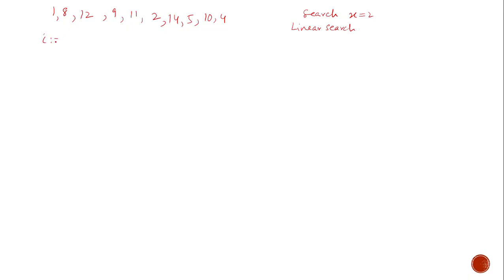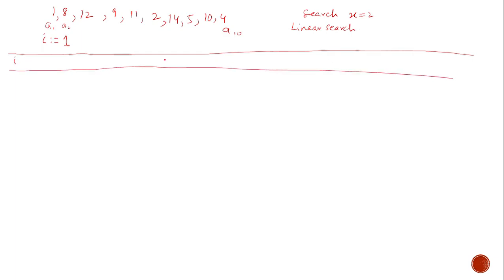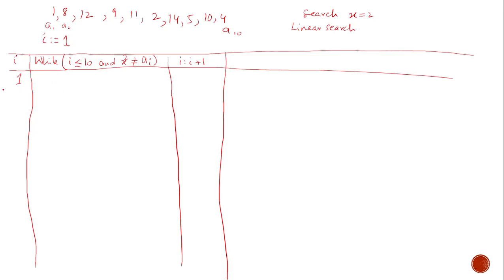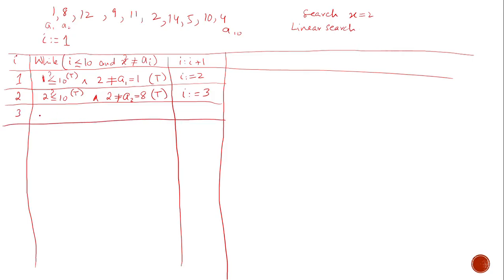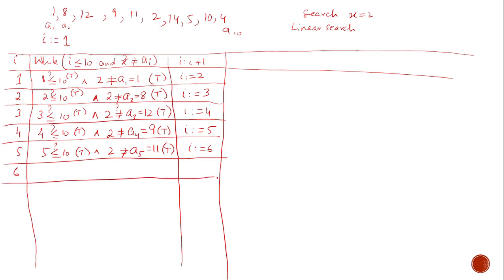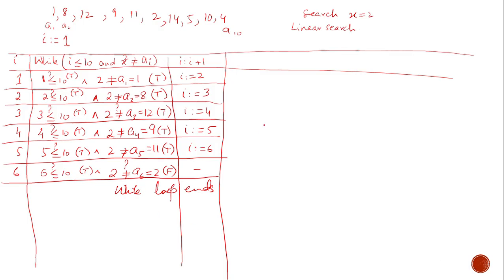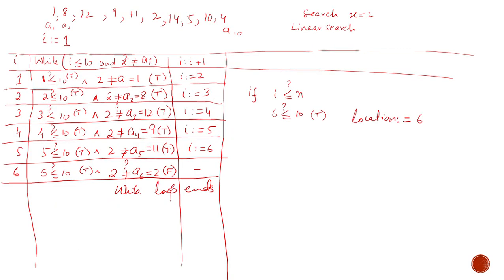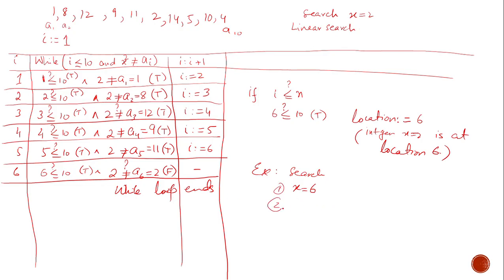Linear Search 2 Algorithm